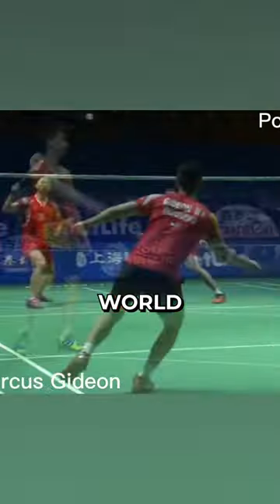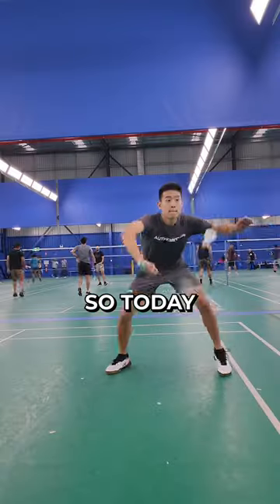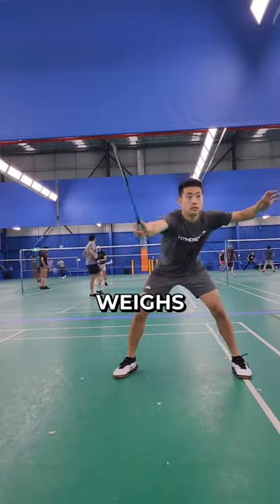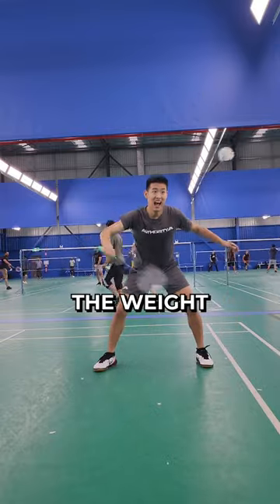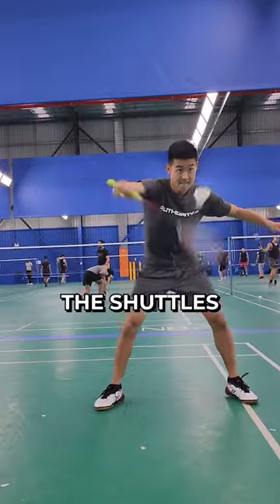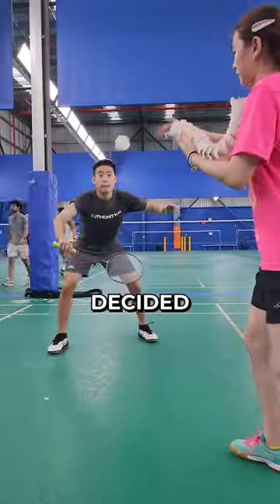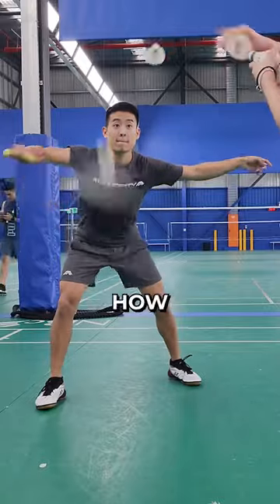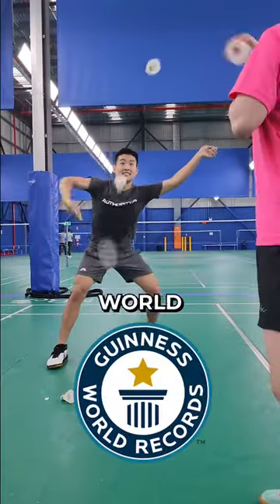Practising my wrist flick 🏸